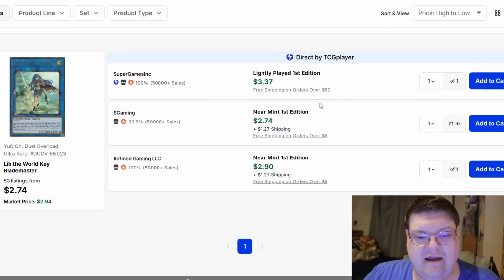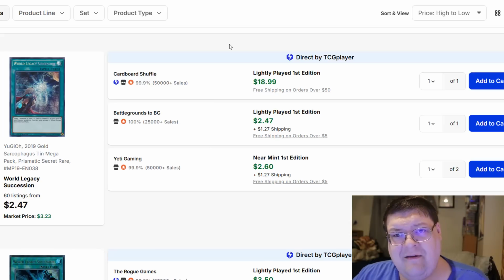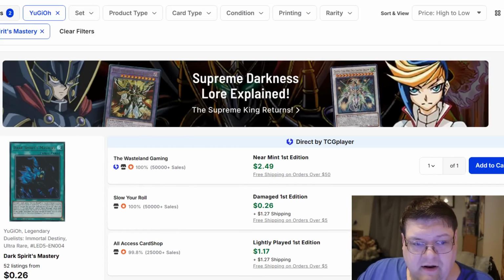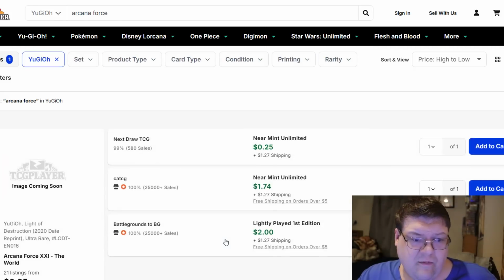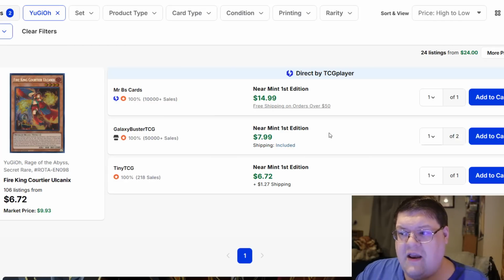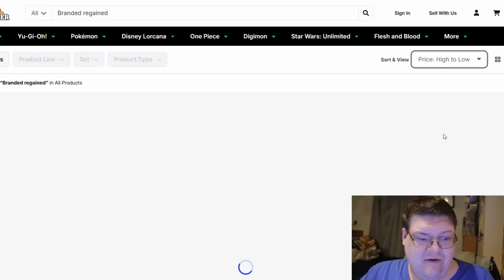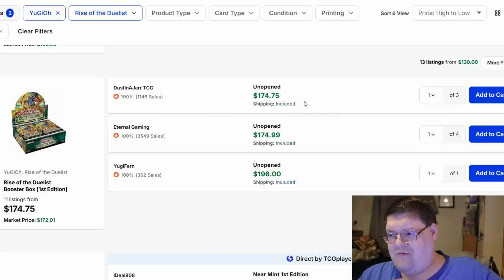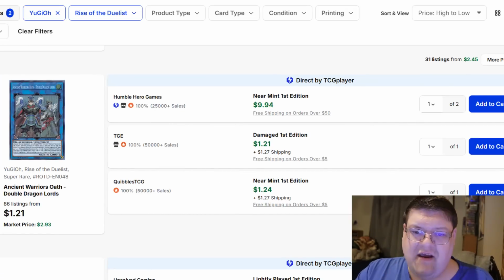Arcana Force Buyouts Going Nuts! Yu-Gi-Oh! Market Watch February 1, 2025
We got another round of dumb things happening in the market today! What do you think!?